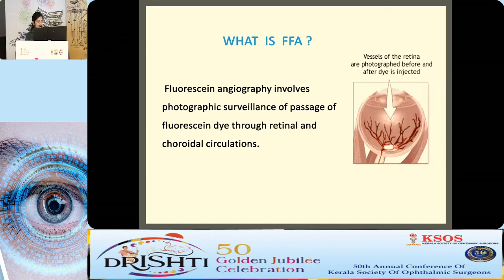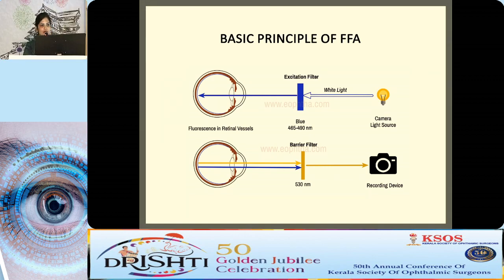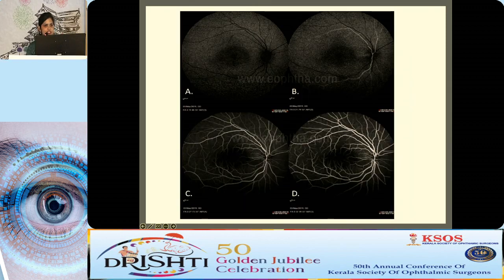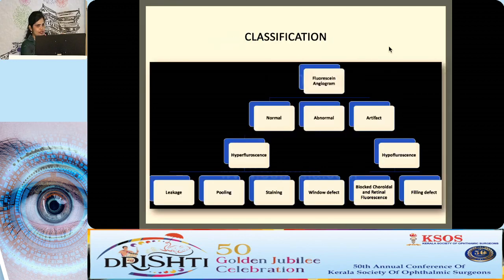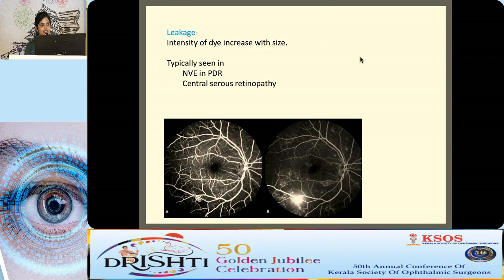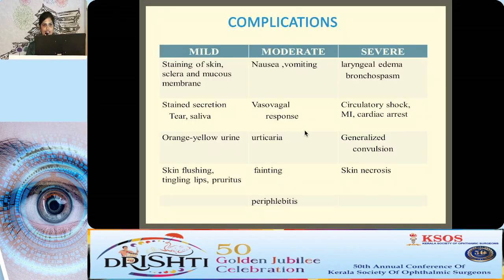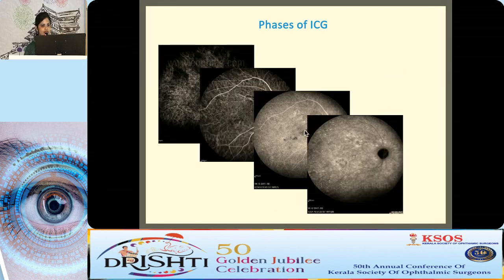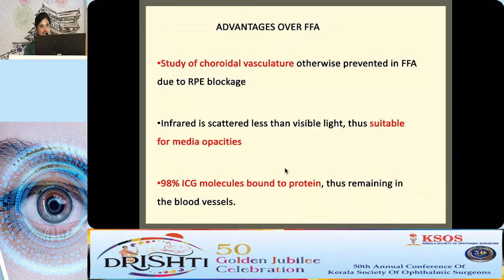KSOS2023 IC37 Topic Dr Anju Kuriakose Fundus flourescein and ICG angiography